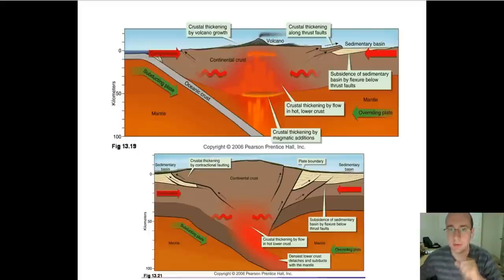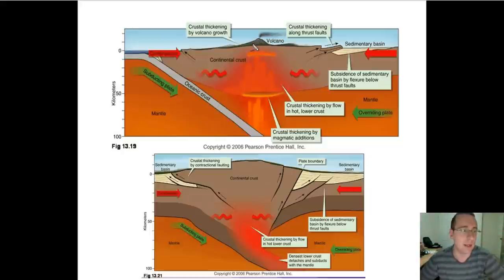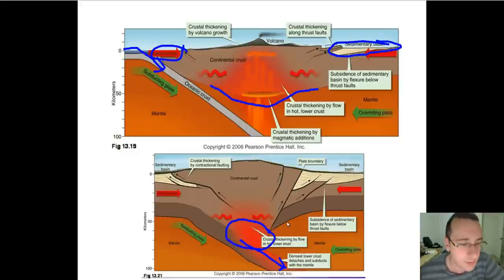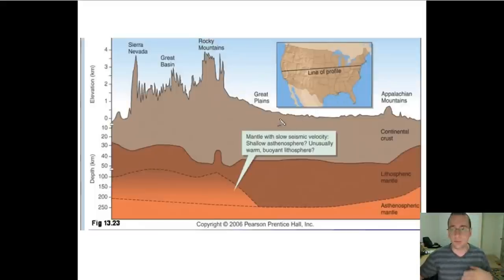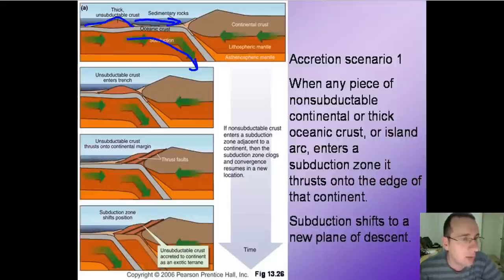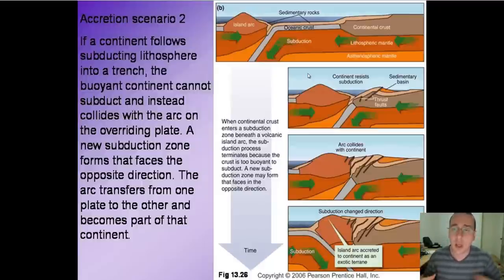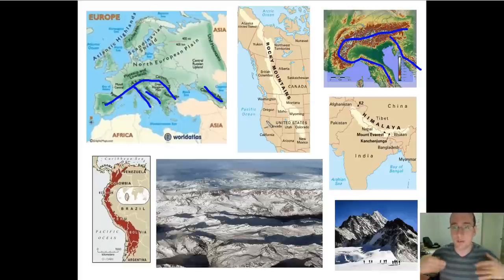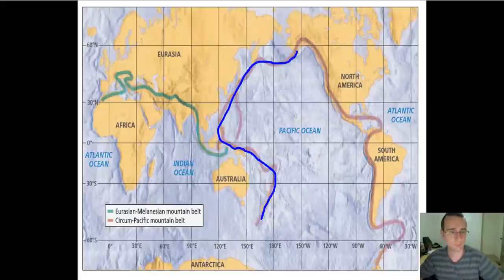Mountain Formation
Mr. Lima explains the process of mountain formation and elaborates on why continental crust is so thick and grows over time.